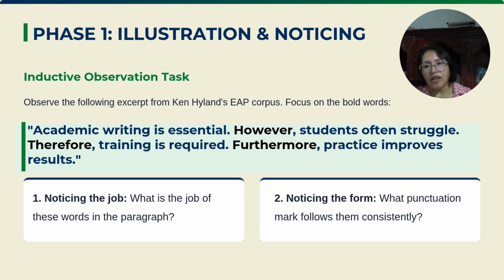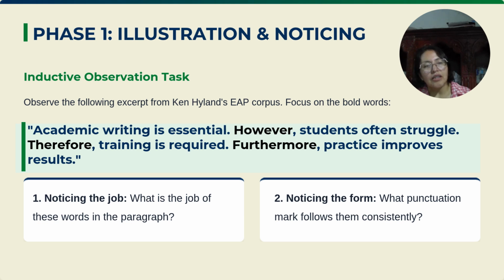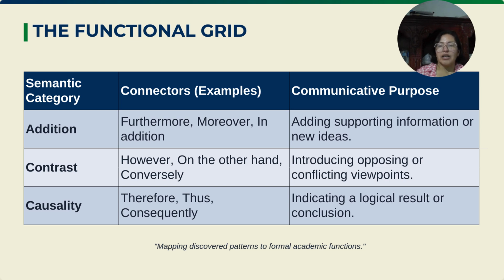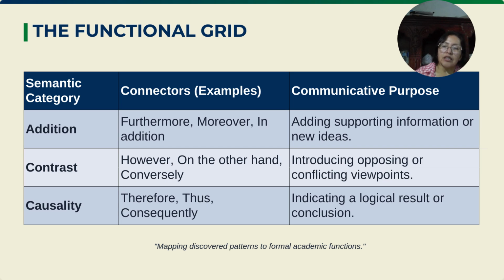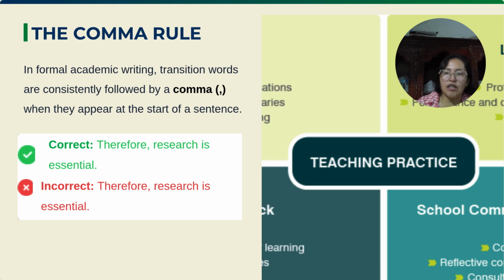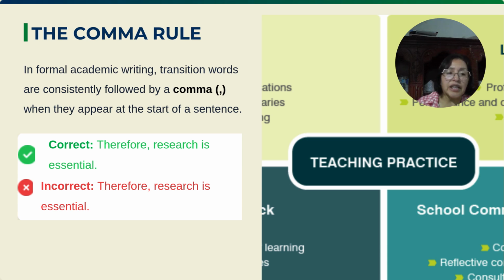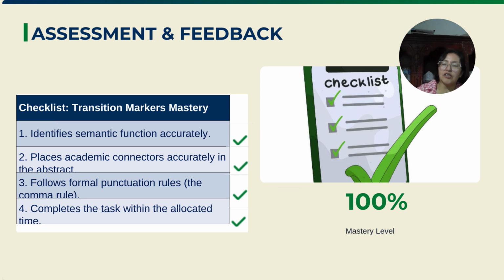ABP1 Demonstrative Lesson Monica Conza Autoguardado pptx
'Assessment and Feedback.